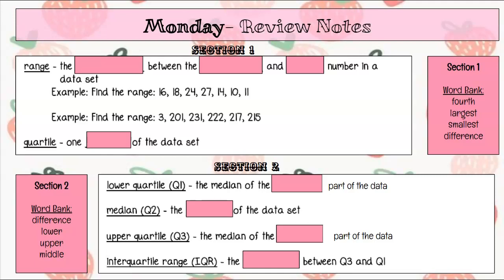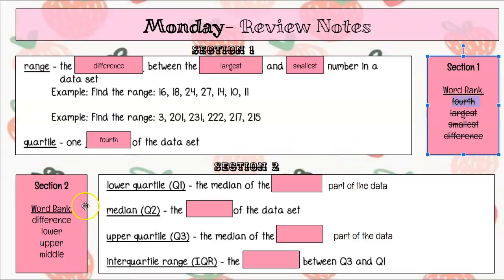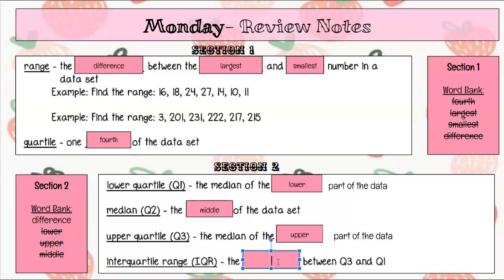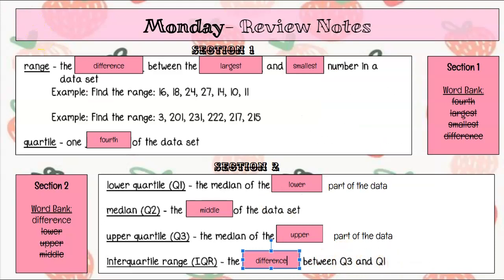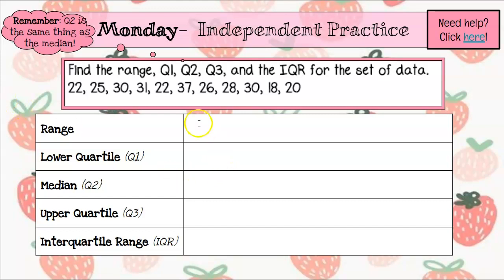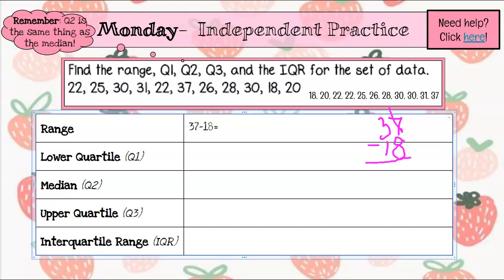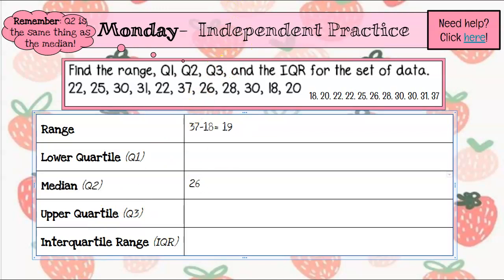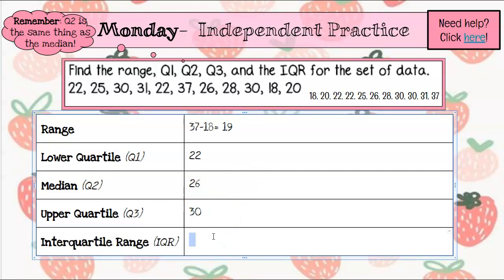Monday- Math Practice Review